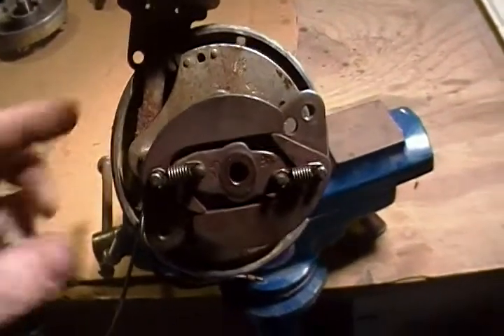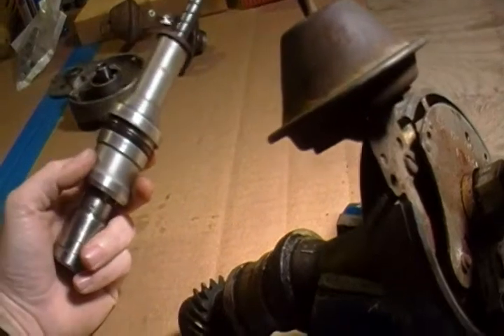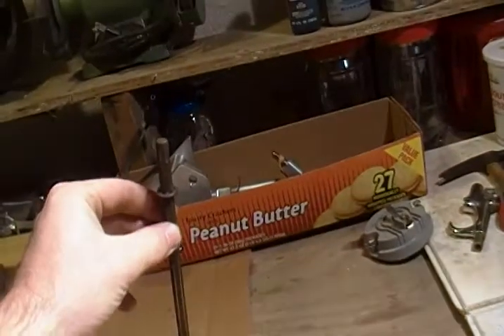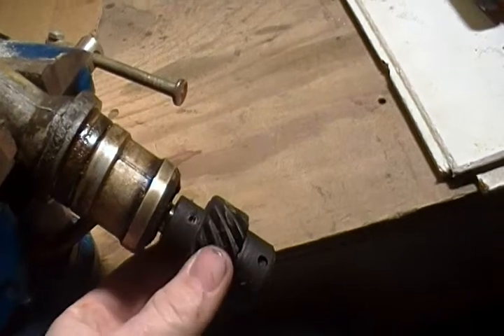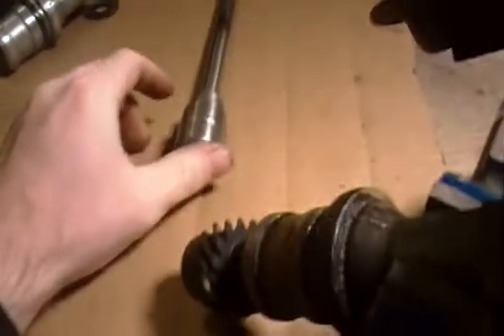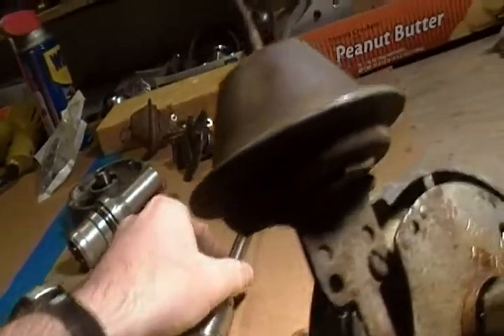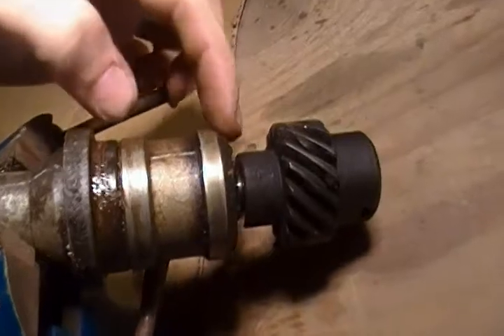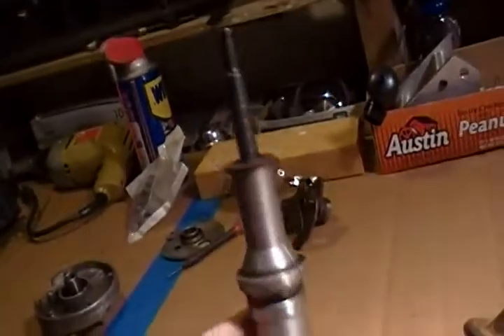Making an Engine Oil Priming Tool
I take an old distributor and make an engine oil priming tool...